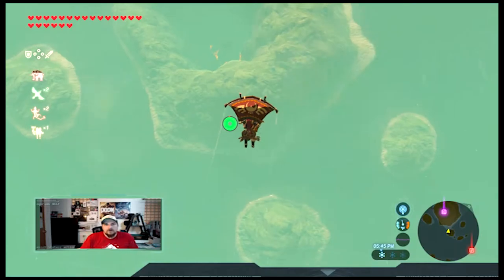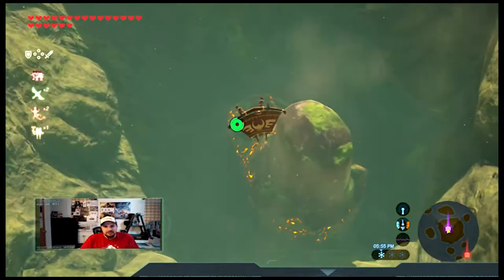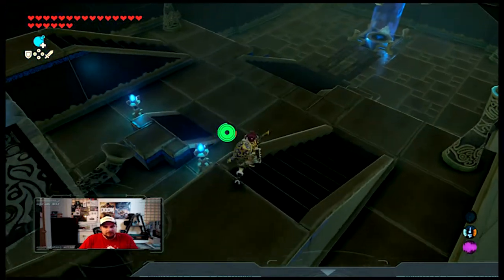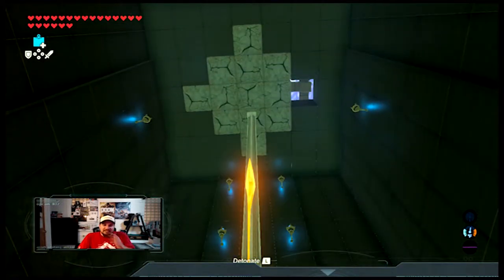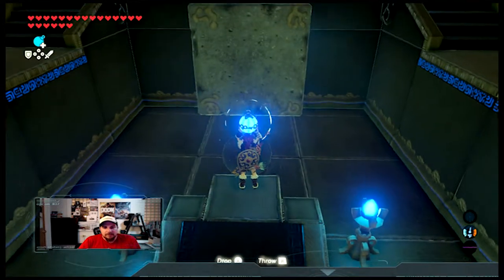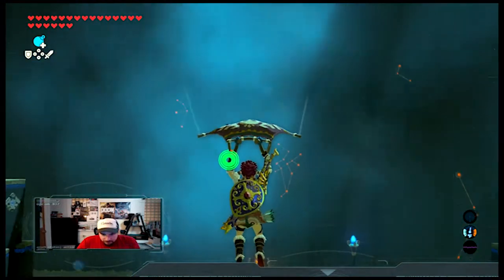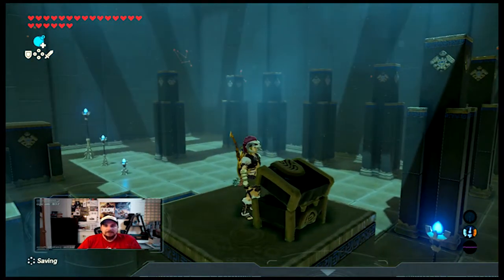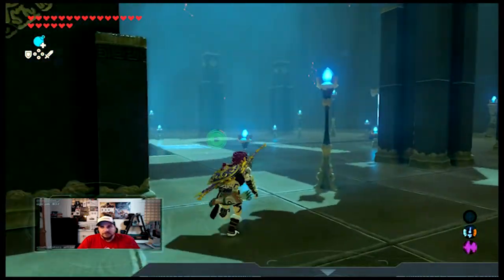Ya Naga Shrine walkthru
this is a guide to the Ya Naga Shrine in Zelda botw